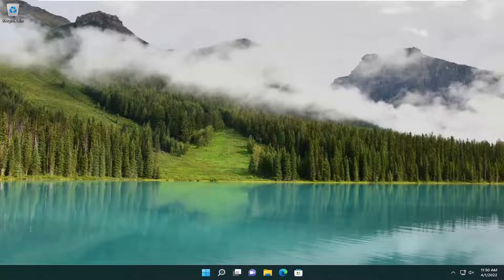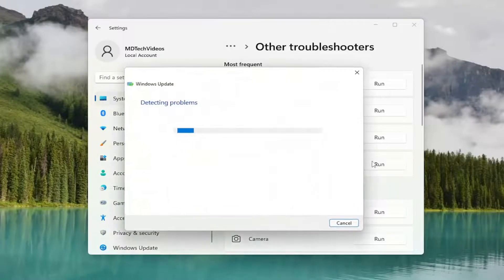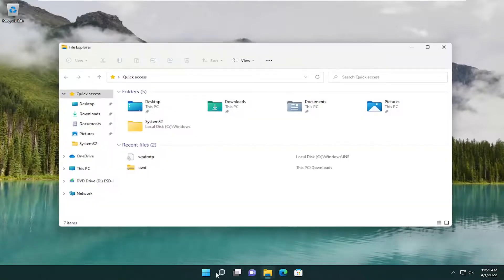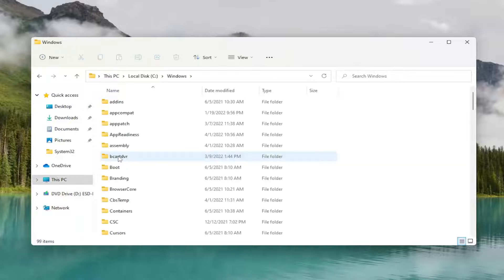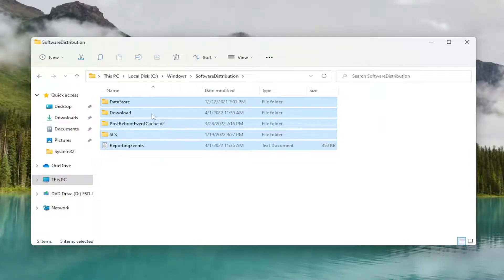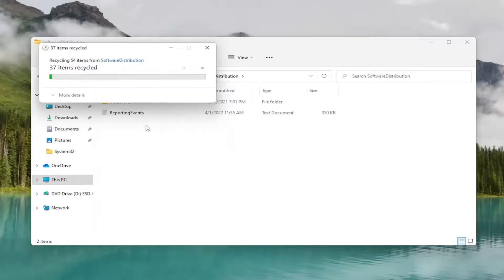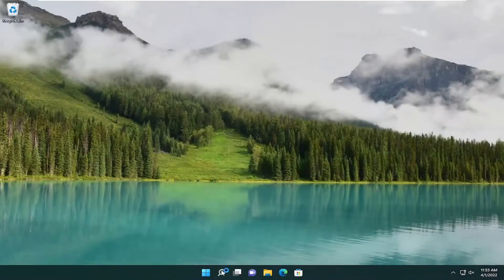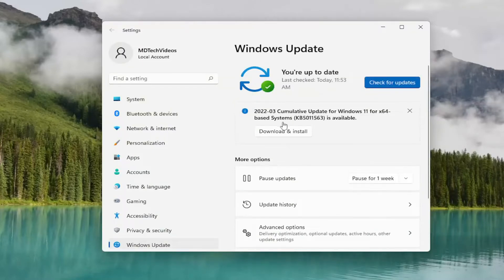Fix Windows Update Error 0x80070026 on Windows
Commands Used:
sfc /scannow

The Windows update error code 80070026 usually appears in Windows 10/11 when you try to install the latest updates.

This tutorial suggests ways to fix error 0x80070026 for Windows Update or System Restore. Several users have faced this issue that when they try to update Windows or perform a System Restore – the process doesn’t complete and they receive this 0x80070026 error.